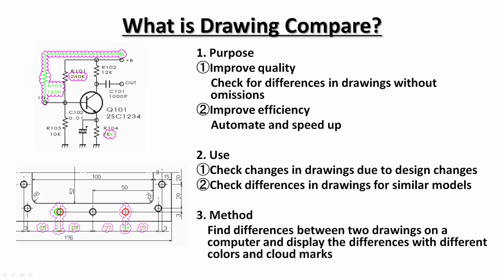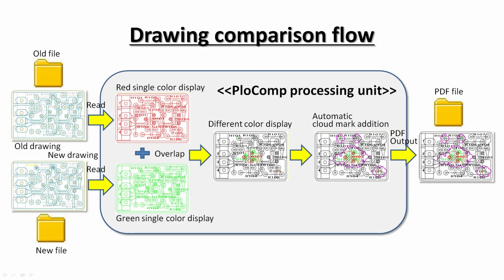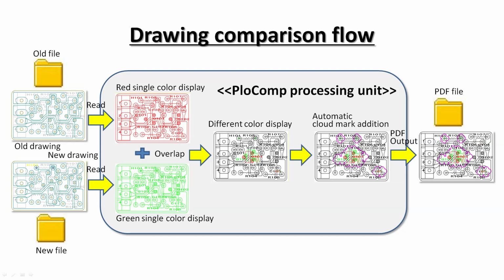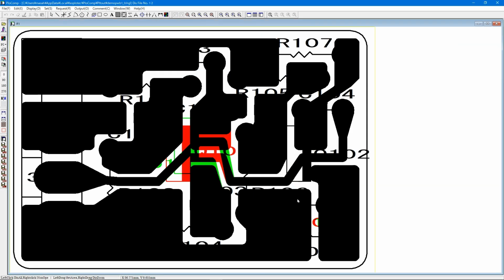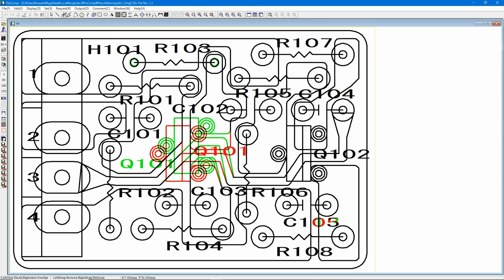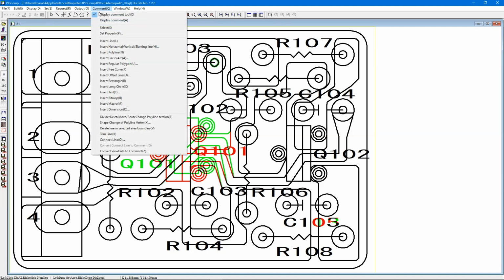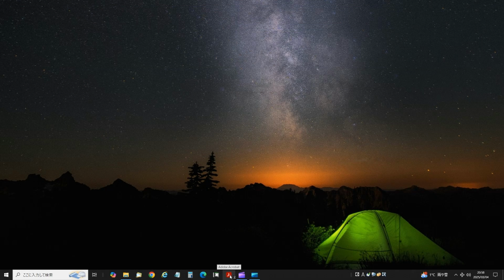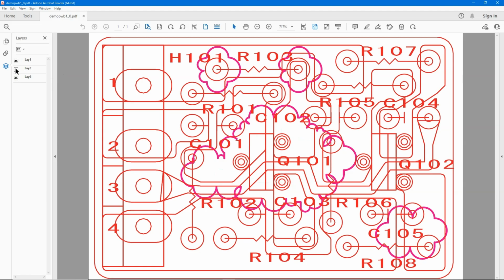Compare old and new drawings with PloComp and output to PDF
Design changes are inevitable in manufacturing.
Comparing drawings before and after design changes is done from the design stage onwards, and throughout each process.
When comparing drawings, it is necessary to check for all differences in the drawings, improve quality, and increase efficiency through automation and speed.
PloComp, a drawing comparison application that runs on Windows, can be a great help.
PloComp's drawing comparison method uses a computer to find the differences between two drawings, and displays the differences clearly by using different colors and adding cloud marks to the changed parts.
Isoplotec Ltd.